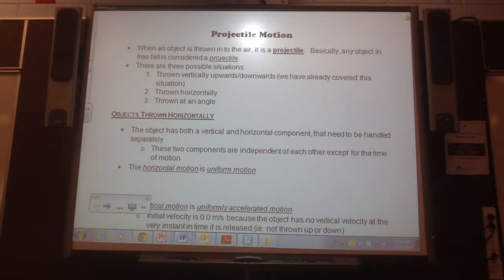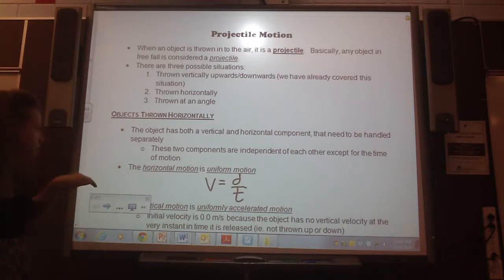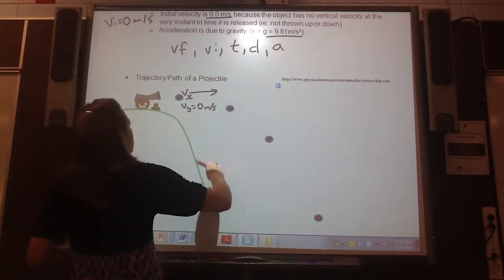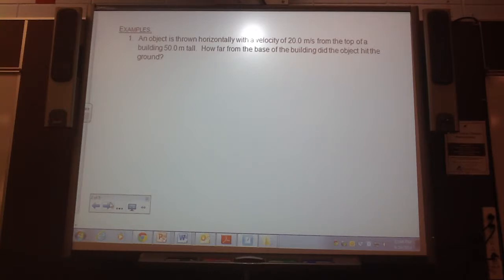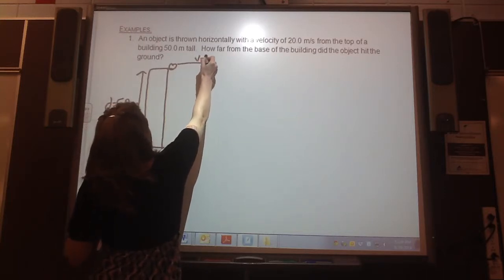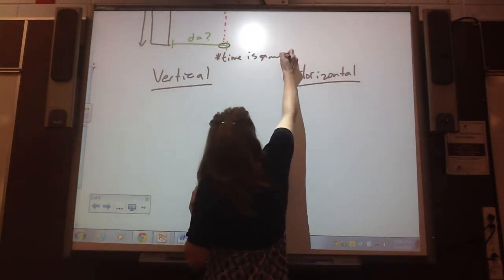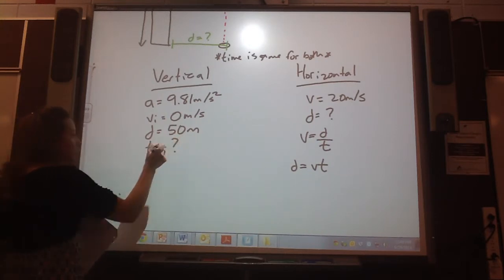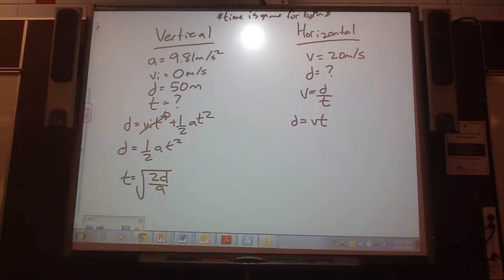Projectile Motion 1